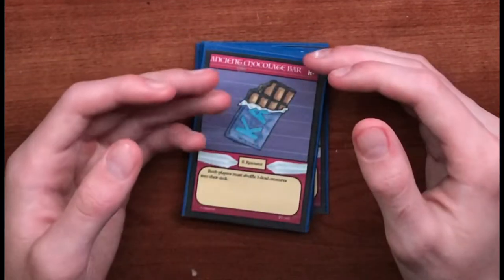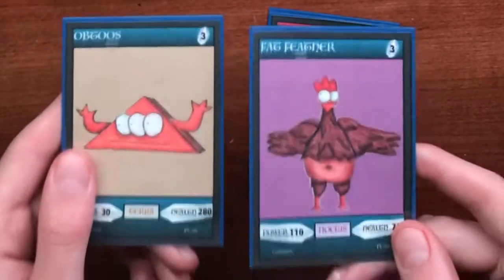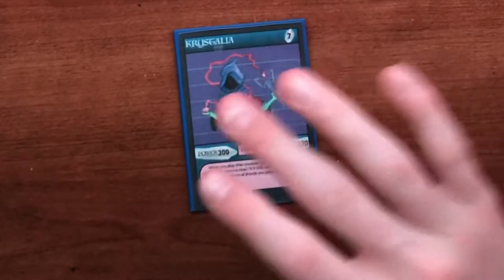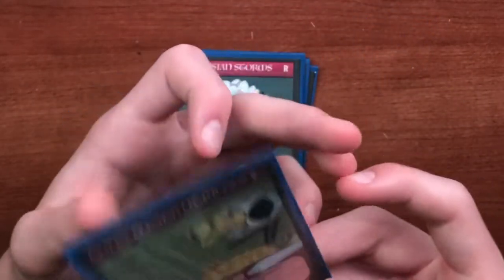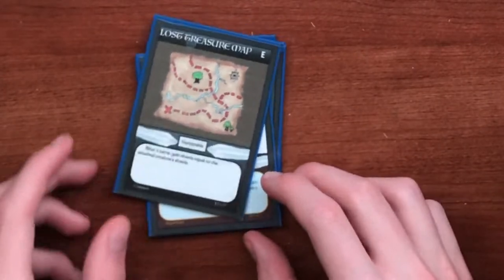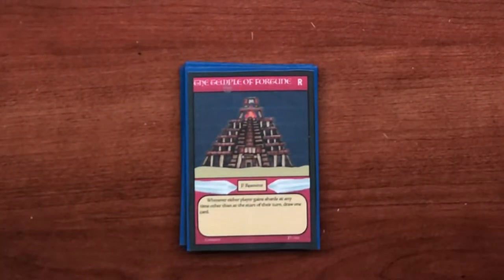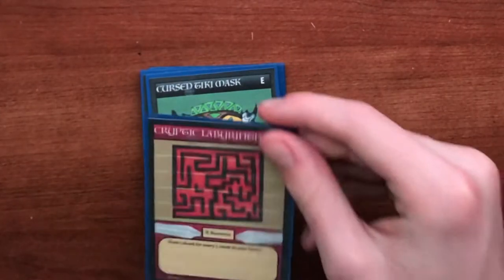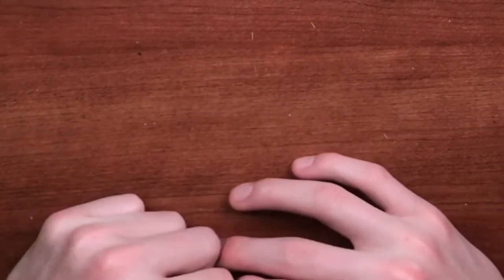New Cards! Set 1 Update and 50 Subscriber Special!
Hey guys, it's Dan! I really do appreciate all of the support! Let me know if you guys want to see the krystal showcase videos in the comment section down below.